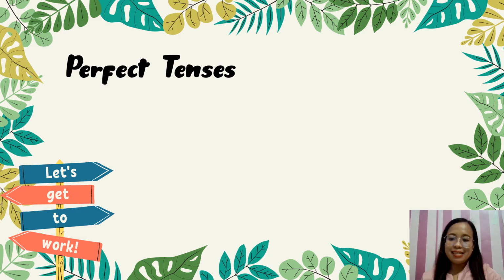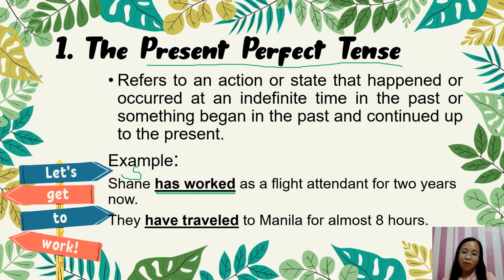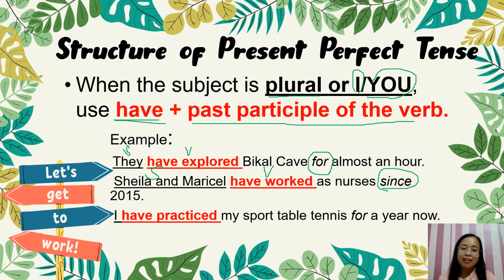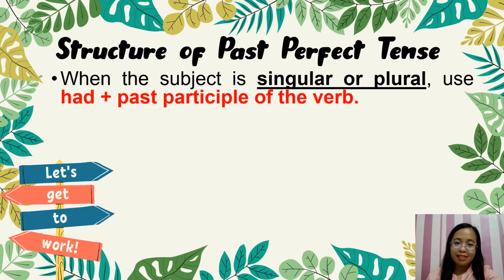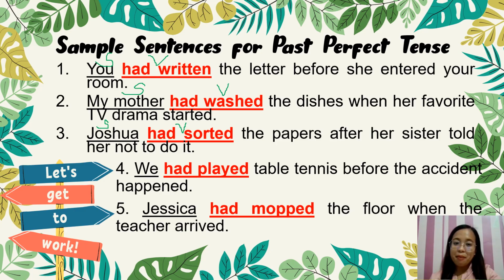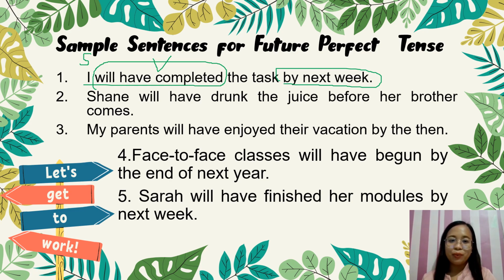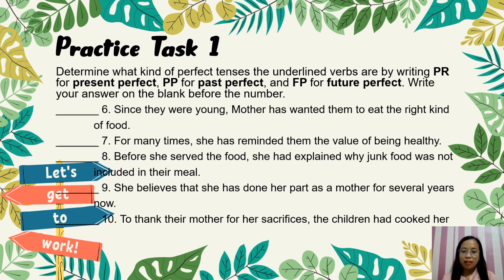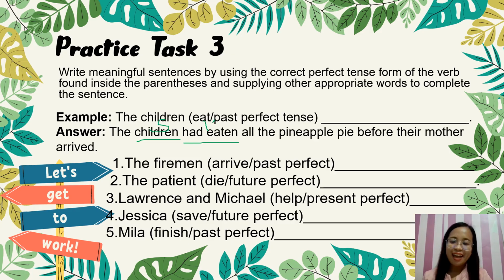Perfect Tenses Of Verb (English 6-4th quarter Week 2)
Perfect Tenses of the Verb
Video Lesson No. 2
English 6 4th quarter

MELC: Compose clear and coherent sentences using appropriate grammatical structures (verb tenses)